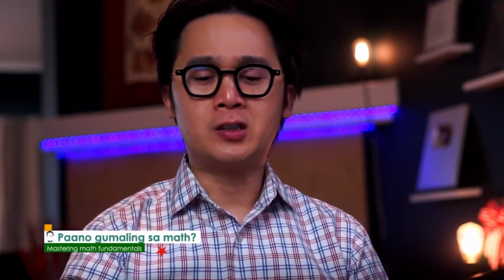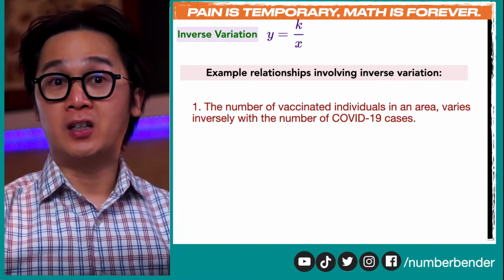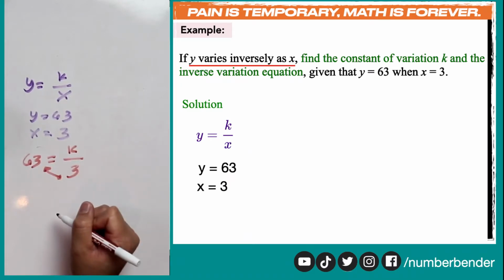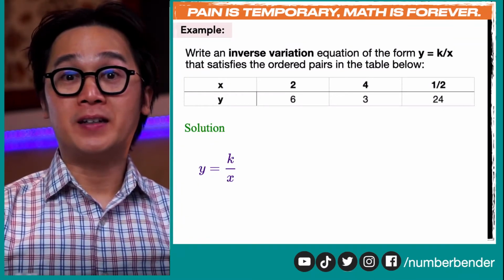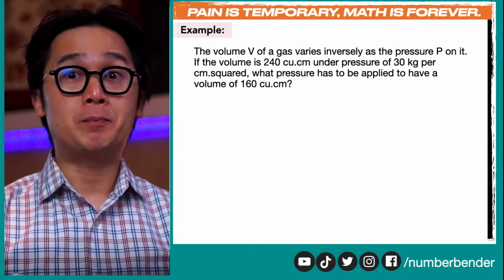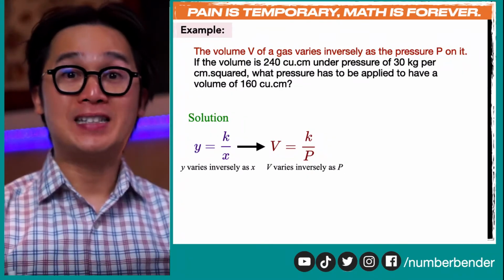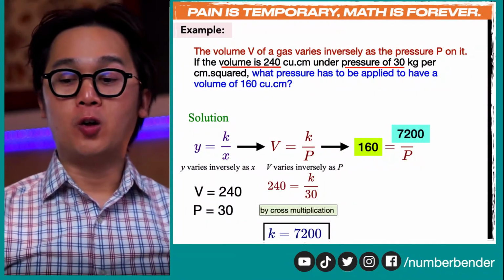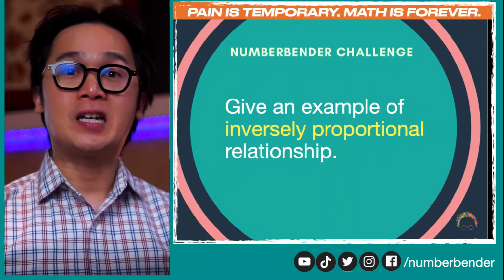HOW TO SOLVE PROBLEMS INVOLVING INVERSE VARIATION | ALGEBRA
In this lesson, I am going to show you how to solve word problems involving inverse variation, which is a type of numerical or quantitative data relationship that shows when your input variable goes up, your output goes down.

There are several types of problems we can work with in this type of numerical relationship; word problems, table form, set of formula or model.